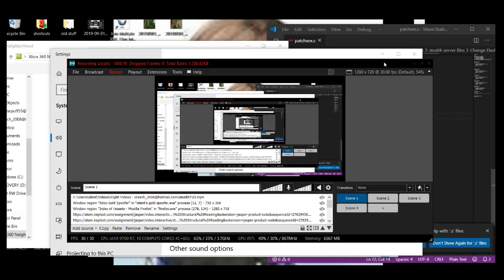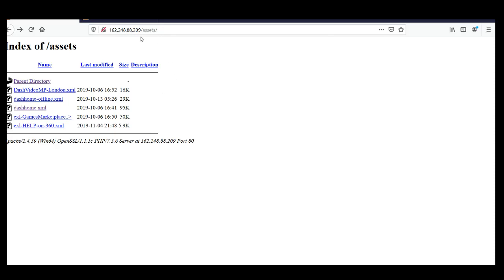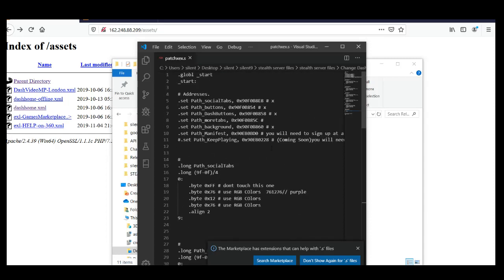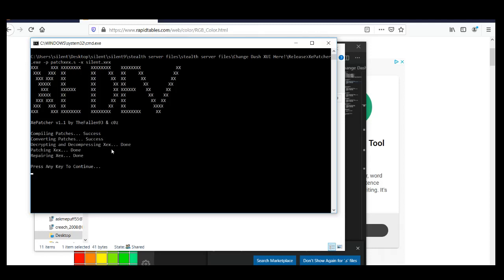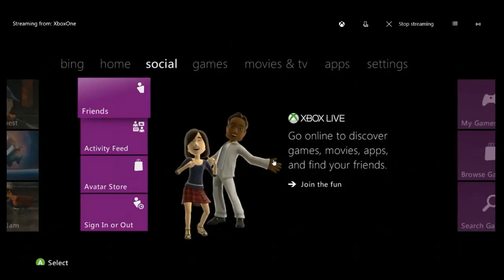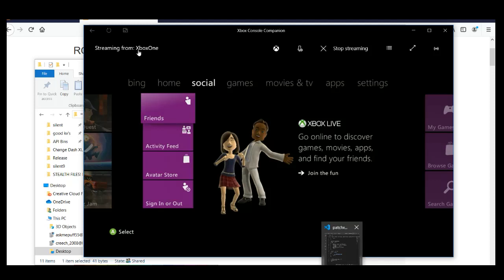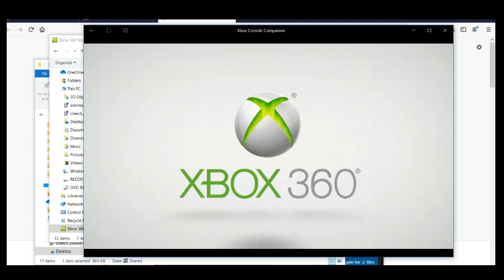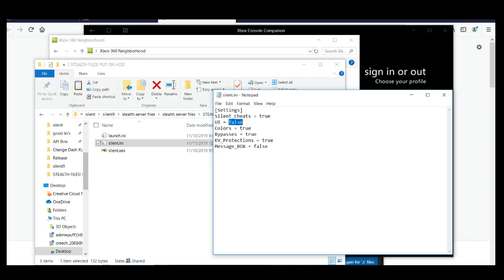SilentLive: Custom XUI & Full Manifest Tutorial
A video explaining how to customized your 360/rgh on SilentLive